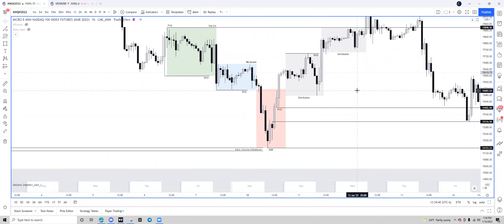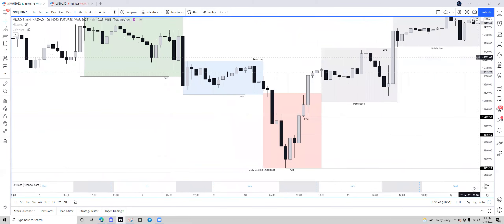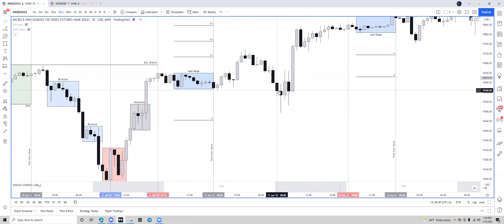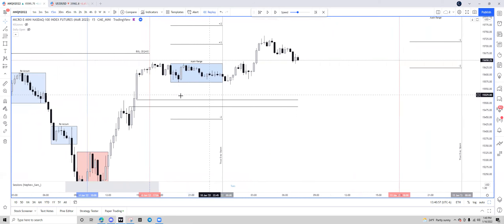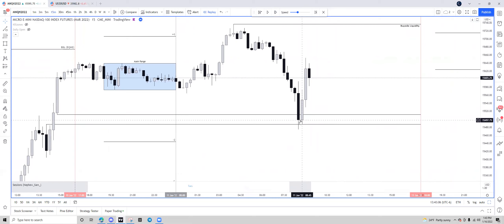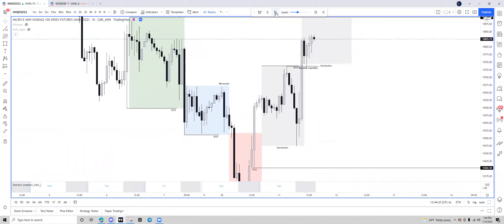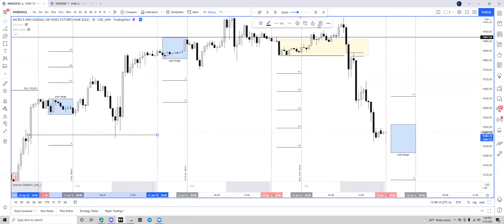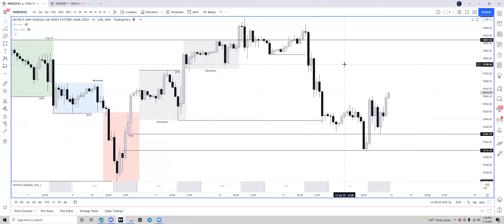NASDAQ MMBM Breakdown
NASDAQ Market Maker Buy Model  Breakdown

All concepts in this video are from ICT (innnercircletrader)

Twittter @CJ_FX11